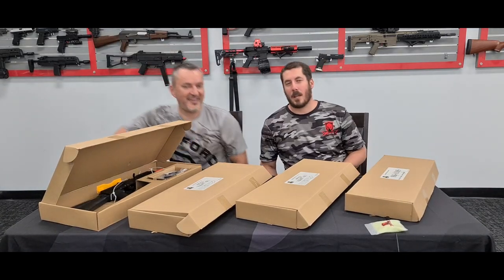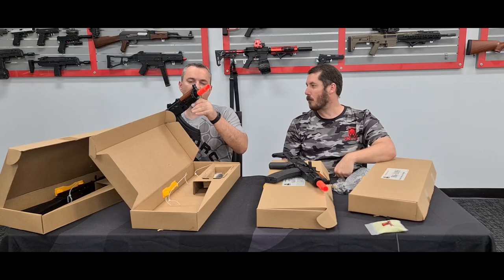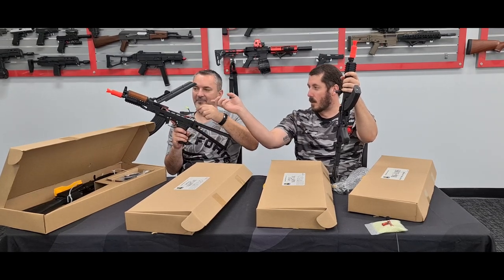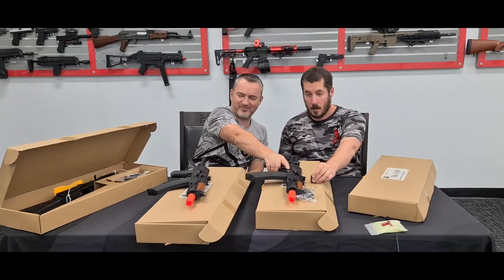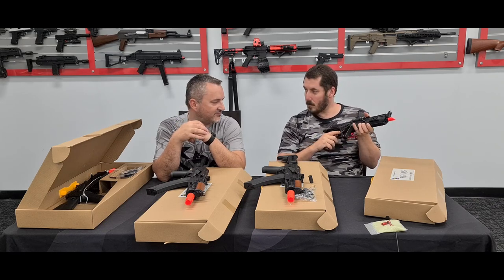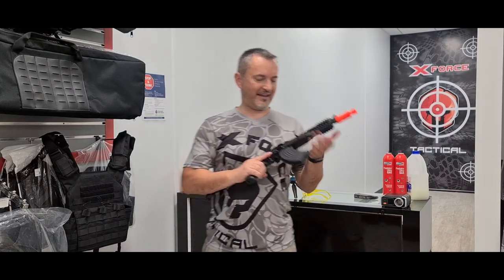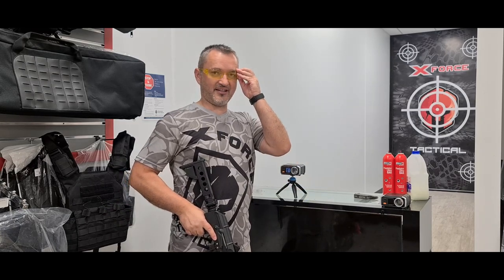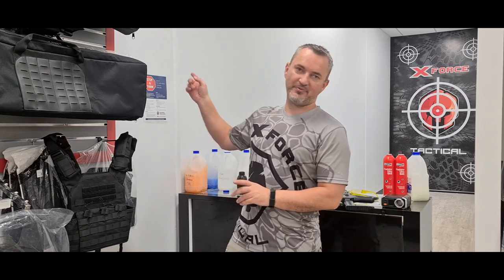Double Bell 74U Shorty Range by X-Force Tactical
Today we take a look at some of the short AK variants which include the 74U.  Now these are quite popular for the folding stocks because they can be used in CQB scenarios.  They are solid metal and wood but some have the added metal handguards so you actually get some picatinny real estate on your AK.